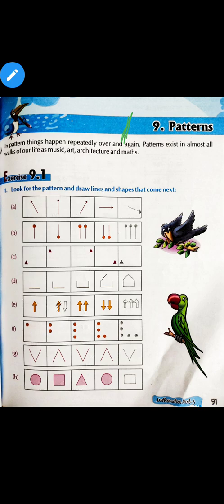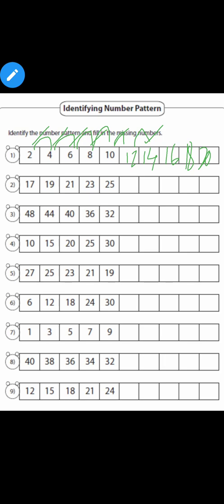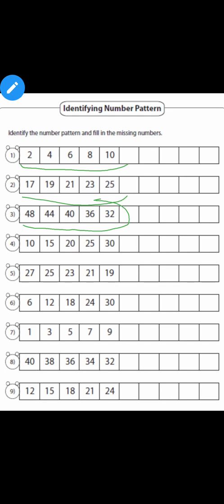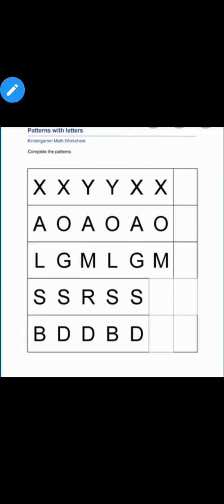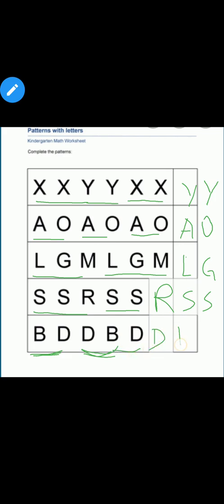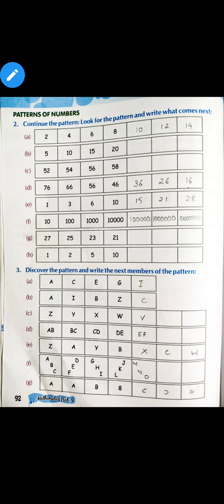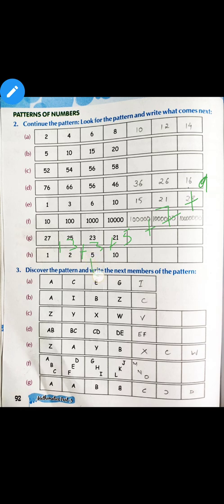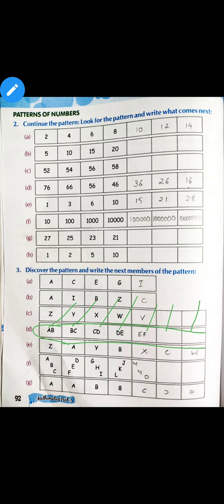Class 3B, Patterns